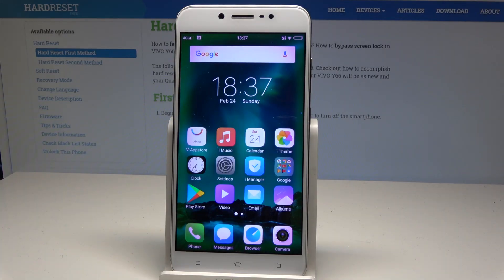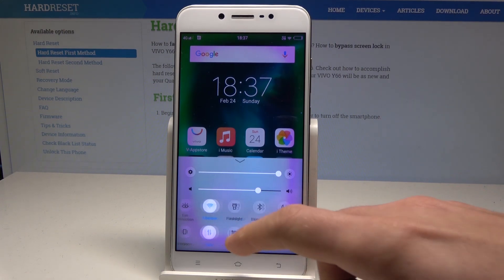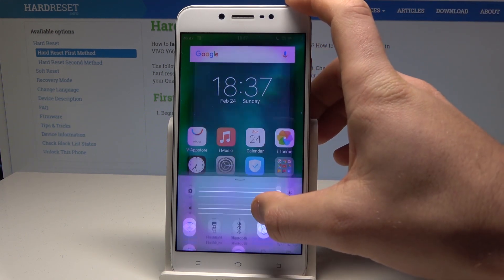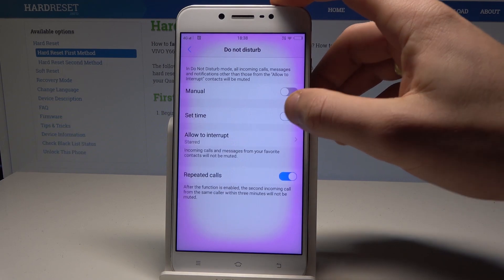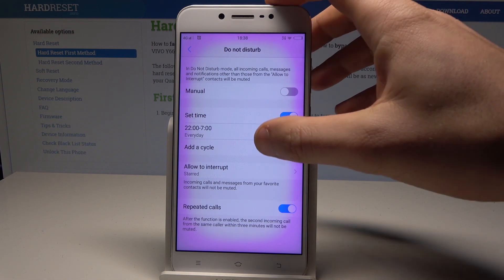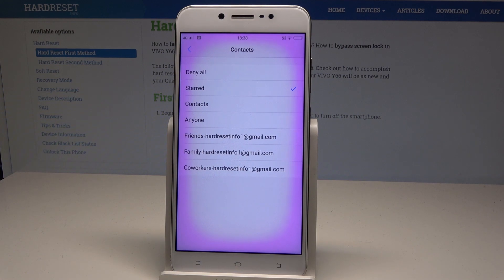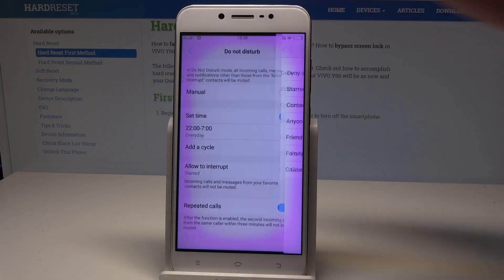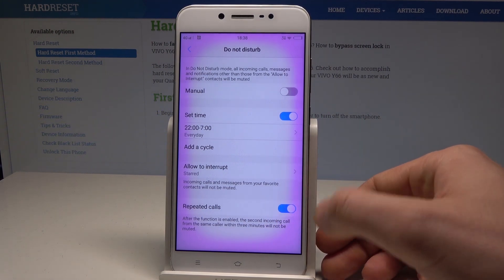How to Enable Do Not Disturb Mode in VIVO Y66 - Silent Mode Activation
You have to check out this super feature that VIVO Y66 offers. You can easily mute all disturbing alerts and calmly focus on the current task or on a power nap. Smoothly activate Do Not Disturb mode in your Android device, schedule silent mode for the particular date and time or personalize DND so it fits your preferences.

How to activate Do Not Disturb Mode on VIVO Y66? How to mute VIVO Y66? How to enable DND Mode in VIVO Y66 ? How to customize Do Not Disturb Mode in VIVO Y66? How to enable DND Mode in VIVO Y66?